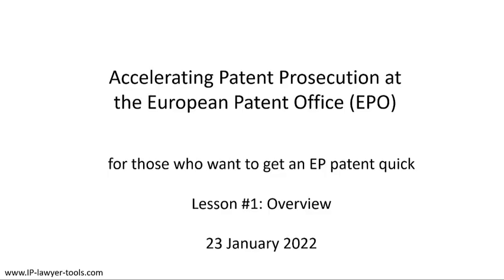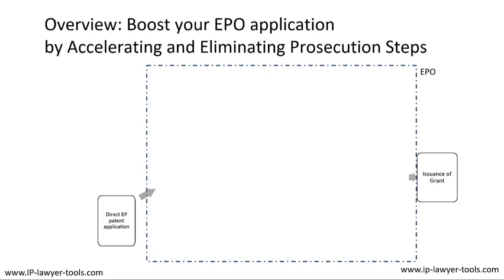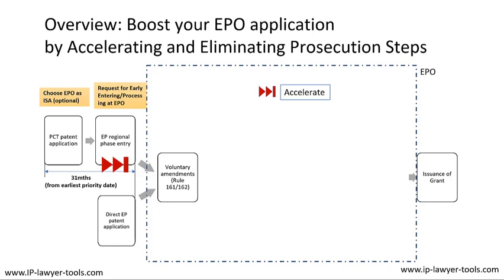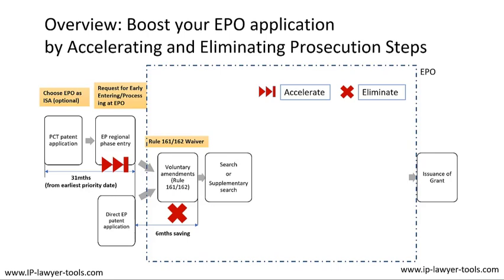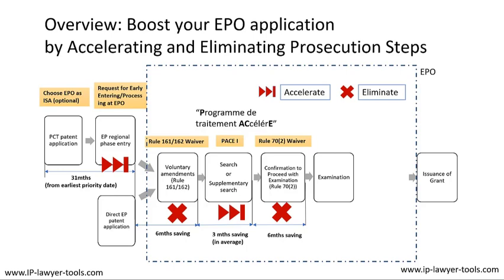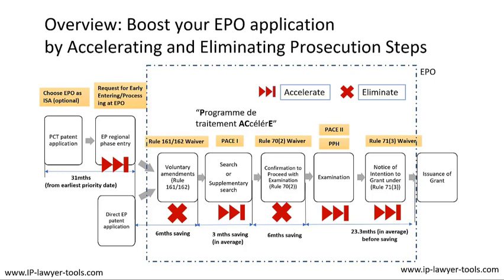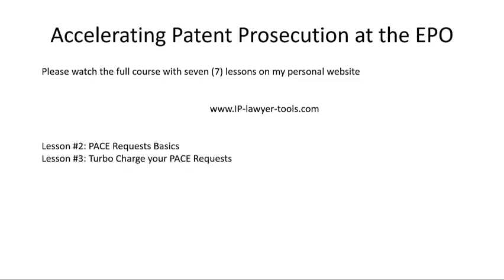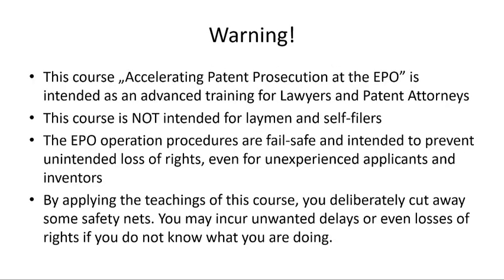Receive A Granted European EP Patent Within Less Than One Year. Watch and Find Out How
We all know that it takes in average between three (3) and five (5) years after filing a European Patent application to get a granted EP patent.

But that long time does not need to be. If you invest an extra effort, this long time to grant can be brought down to less than a year.

It was only after a meeting with Director Mr. Michel Goudelis, Mr. Marcus Rabe, and Mr. Marcus Kahl – all of European Patent Office EPO – back in 2017 that I got the idea and major inputs for creating a new course for my website.

I have just finished recording the overview lesson #1 of the course. You can find the slides for that lesson on Slideshare or download them from my

The complete course with seven (7) detailed and comprehensive lessons can soon be found on my website.